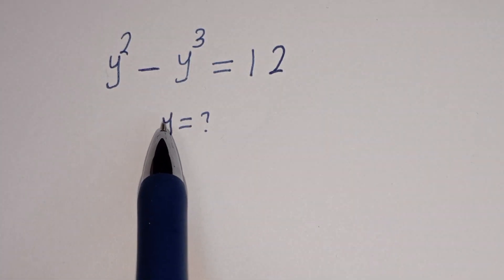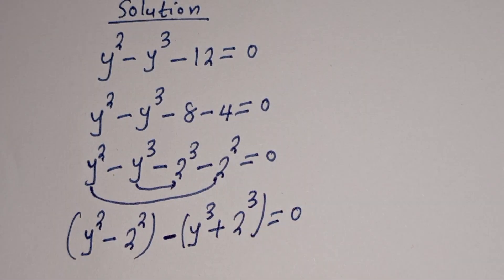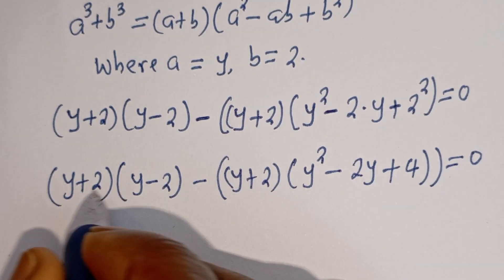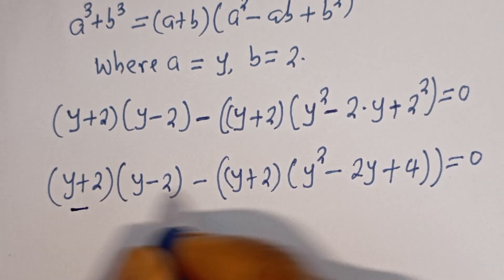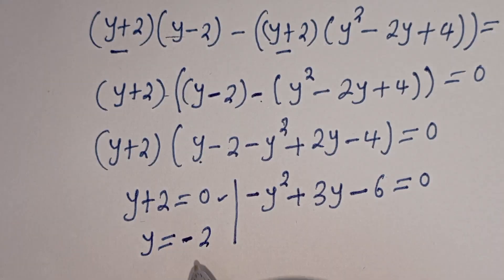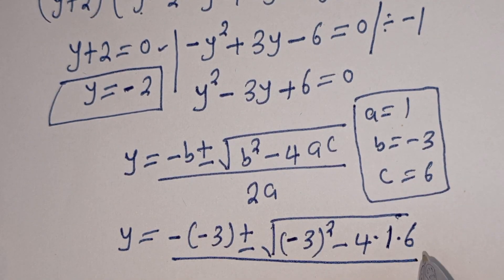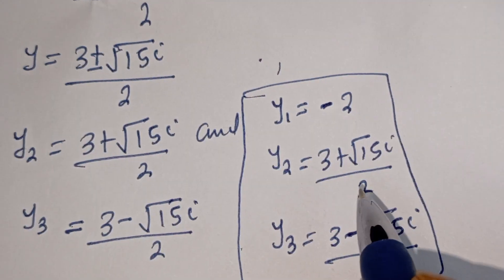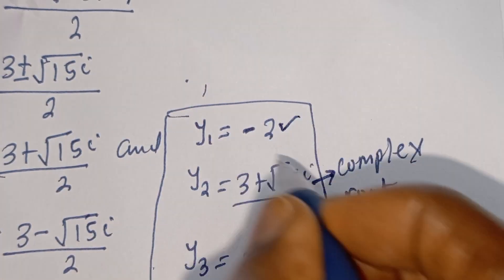Japanese | Can You Solve This?? | A Nice Math Olympiad Problem | This Is Just The Best Trick